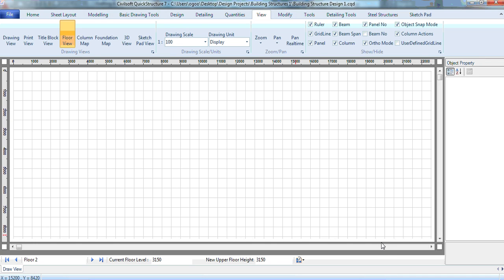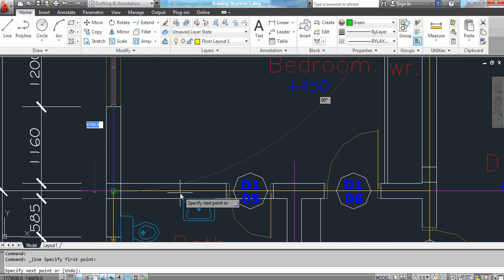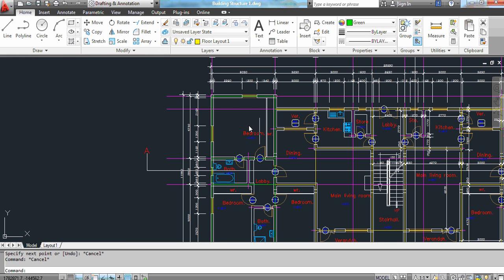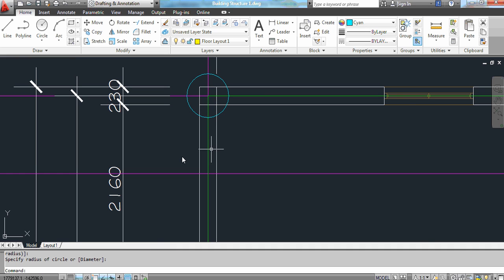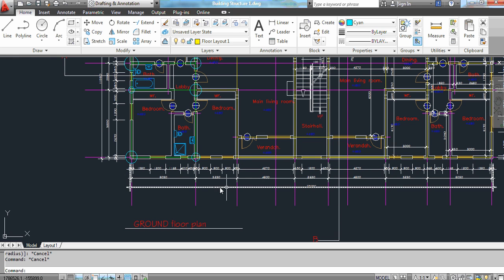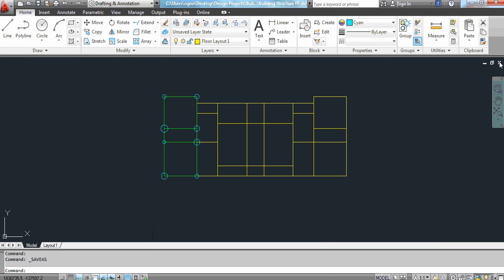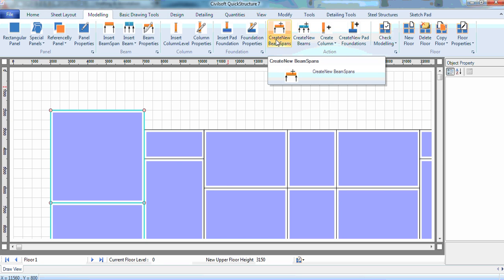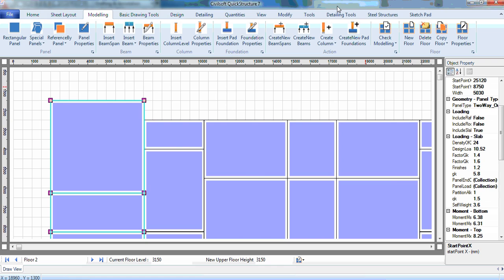Importing Layout Drawing from AutoCAD DXF 3